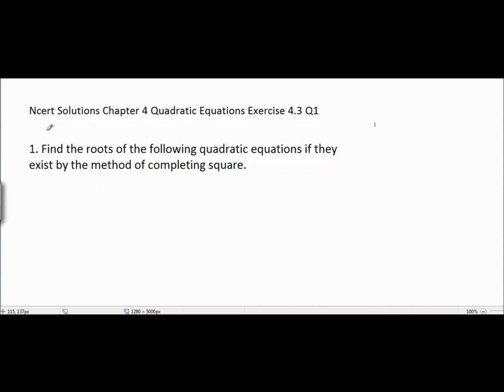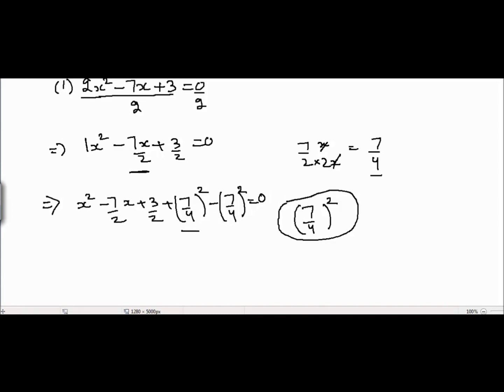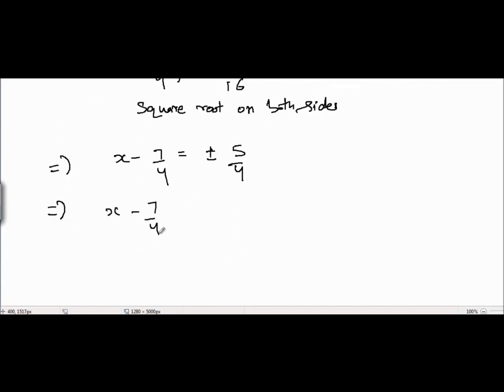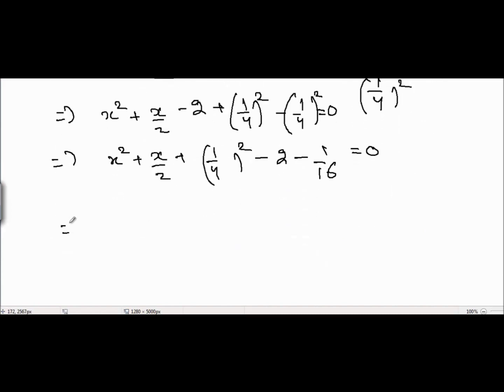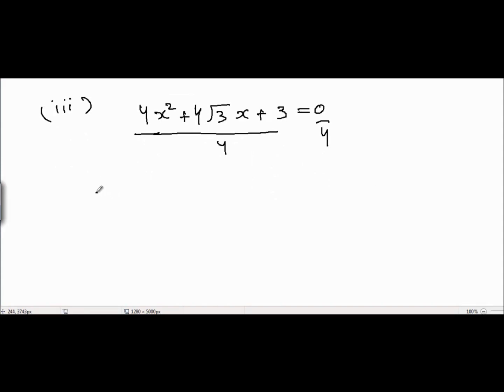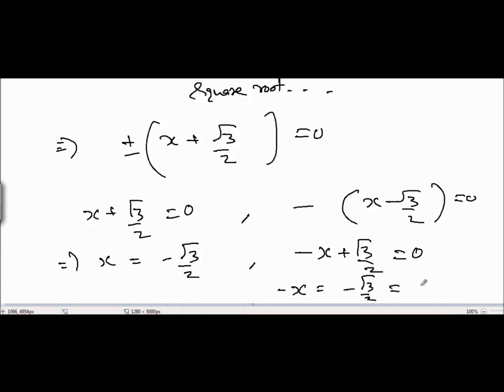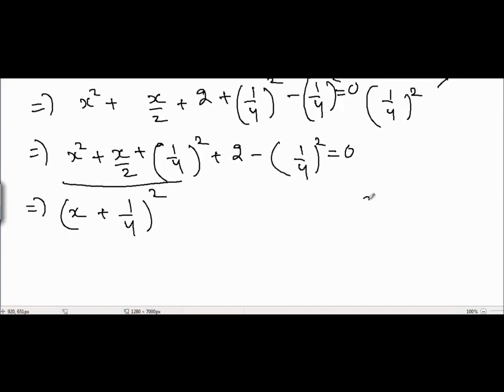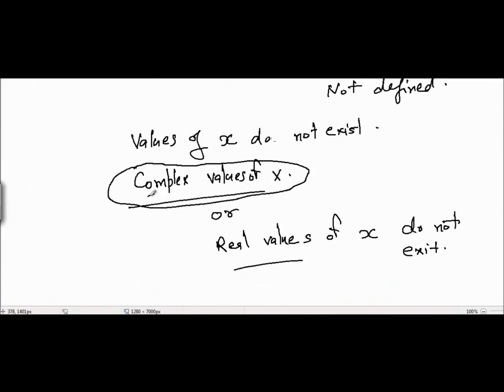Class 10 Ncert Maths solutions Chapter 4 Quadratic Equations Exercise 4.3 Problem 1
Ncert cbse solutions quadratic equations exercise 4.3